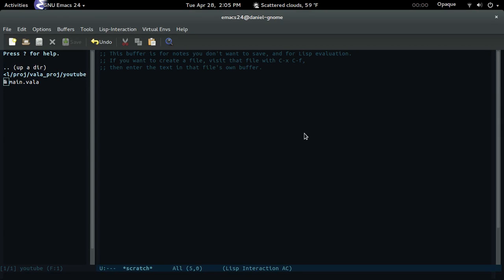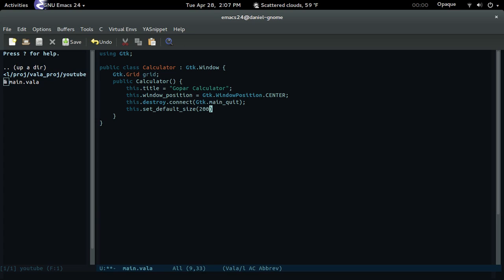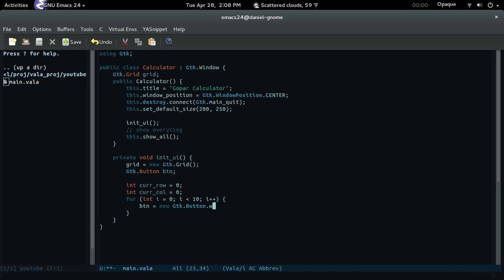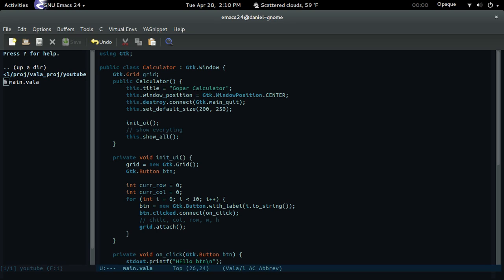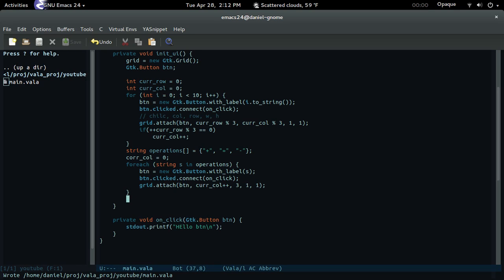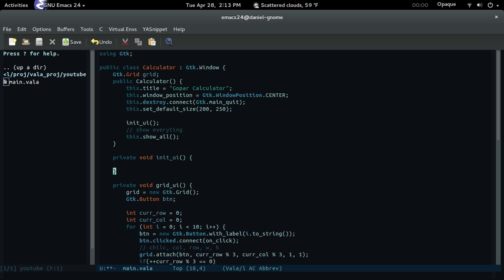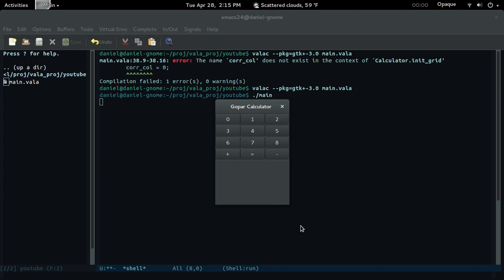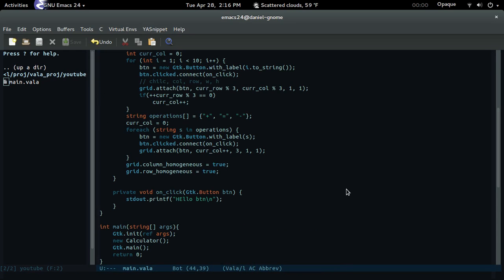Vala Tutorial Part 7 - Brief intro to Gtk.Grid Layout Container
Title says it all. I'm try to do a little calculator program maybe i'll finish in the next video.